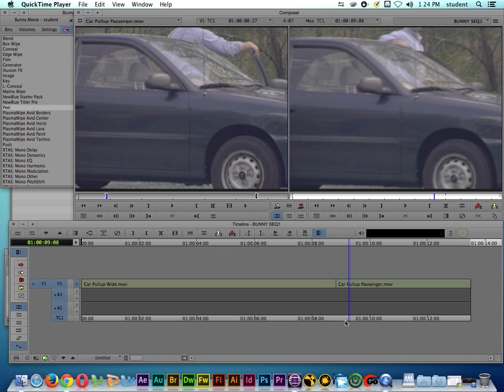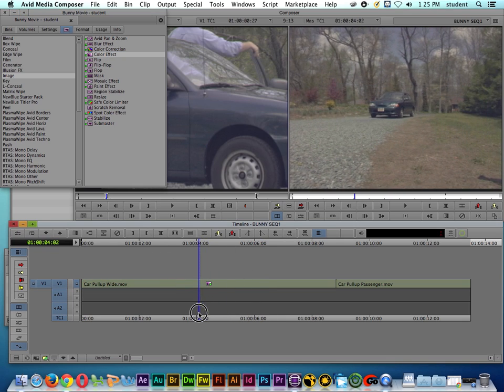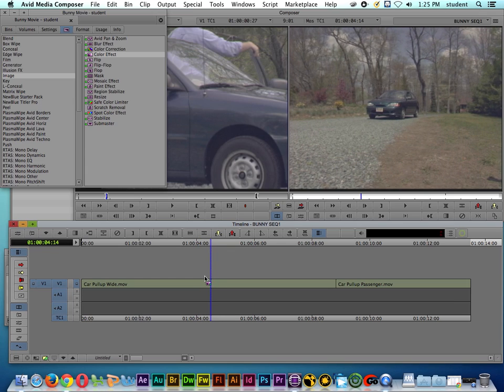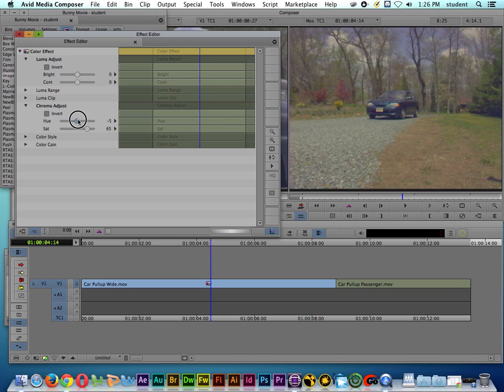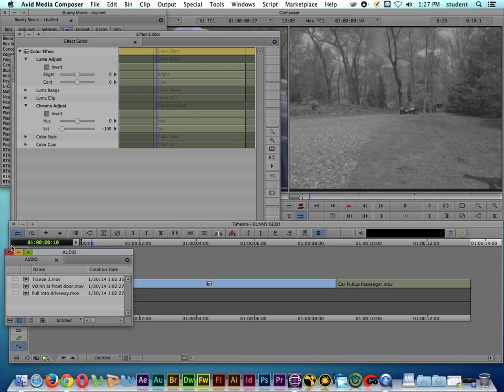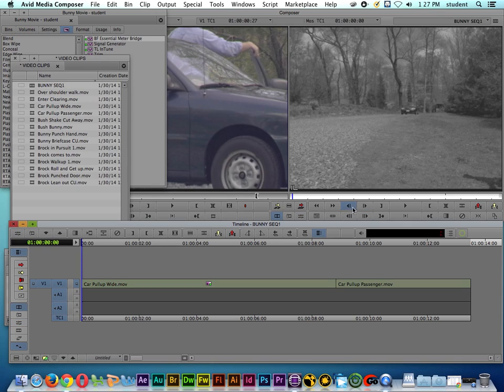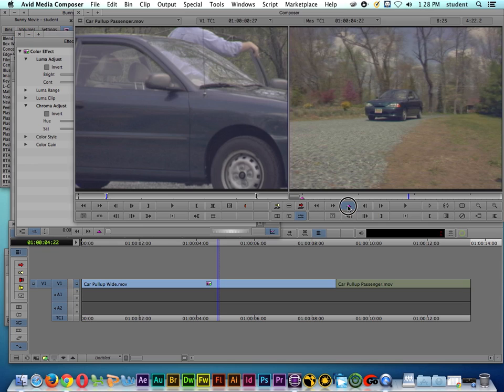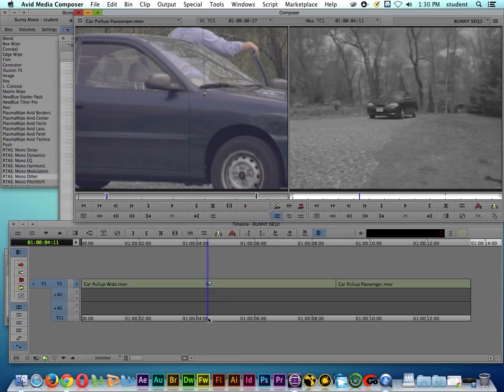Avid Media Composer 7 Tutorial | Basic Effects & Keyframes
- Learn how to add basic picture effects in Avid Media Composer 7. This tutorial is also great for users of Premiere Pro and Final Cut Pro who are new to Avid.